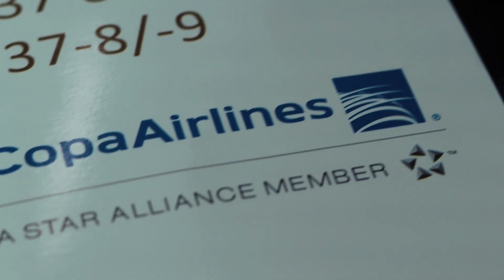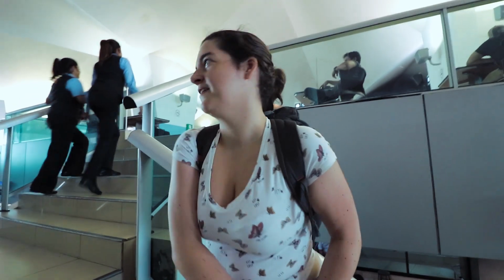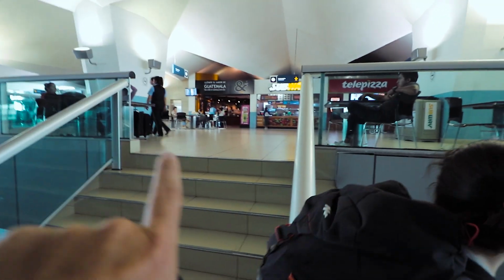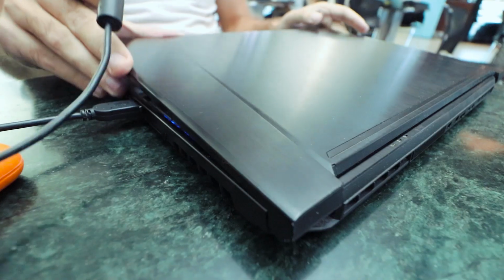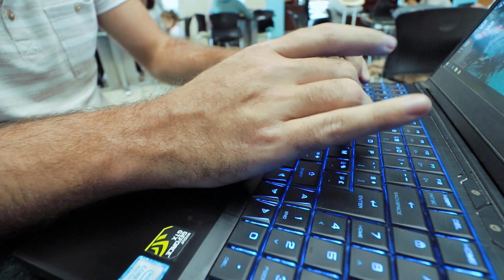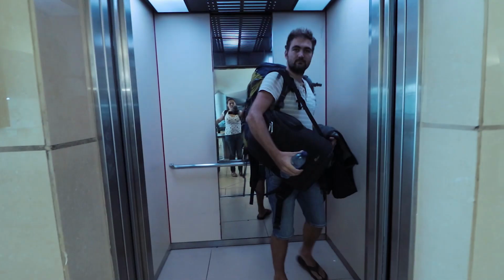Travel Day To COLOMBIA: Guatemala To Medellin With Copa Airlines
Time to head to Medellin Colombia on this short but surprising travel day: testing out our first Central American airline & picking up a mystery package along the way in Panama City!

The Medellin travel vlog will be up really, really soon!

Thanks a lot for watching our videos, we really appreciate it! If you've enjoyed our video, please leave a like and share your thoughts or questions in the comments section - it really means a lot to us :) did you visit Guatemala and what was your travel budget?

►Get 25 EUR OFF your NEXT AIRBNB by using this

Our travel gear:

►Our vlogging camera
►Our main vlog lens
►Cinematic & low light lens (get that awesome bokeh)
►Zoom lens (also good in low light)
►Our microphone
►Camera stabilizer gimbal
►Camera bag
►Rugged hard drive
►Noise cancelling headphones
►Naick's backpack
►Kim's backpack